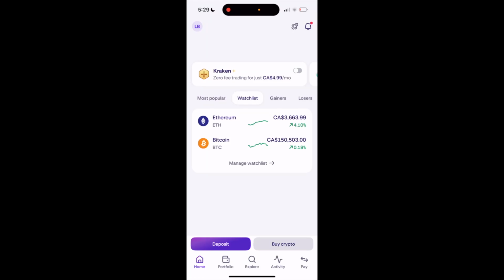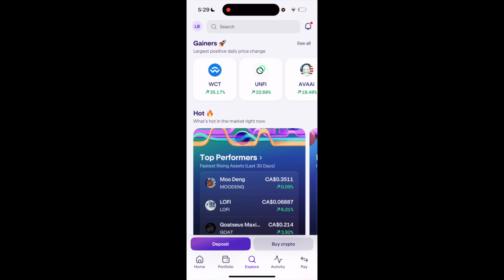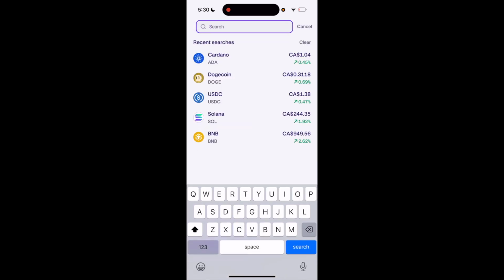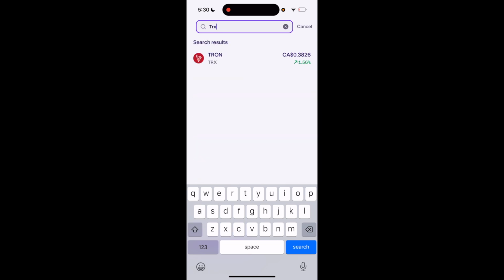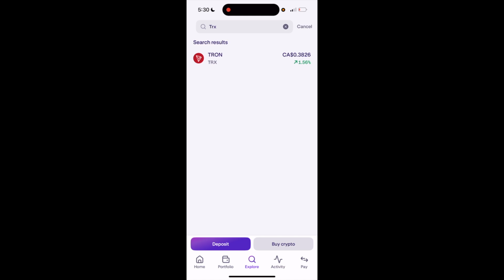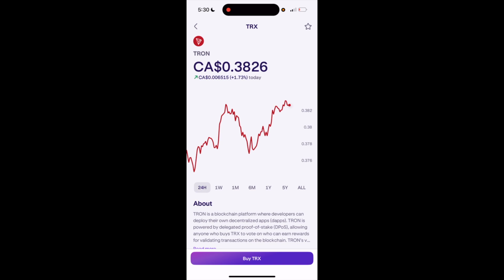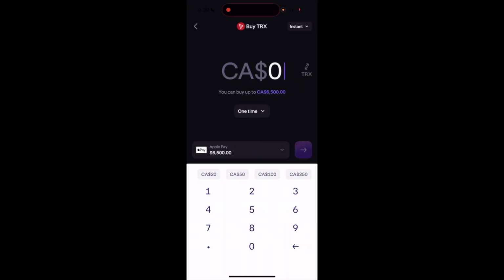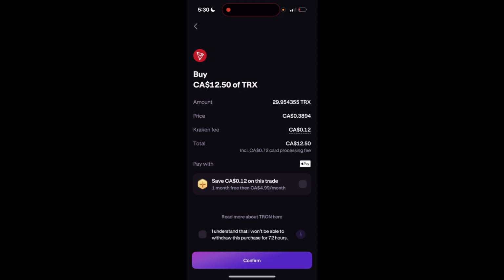How To Buy TRON (TRX) On Kraken | Step By Step Guide - Kraken Tutorial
Ready to invest in TRON (TRX) using Kraken? This step-by-step tutorial guides you through the entire process of buying TRX on Kraken. Learn how to create and verify your Kraken account, fund it with fiat or crypto, and place your first TRON trade. Whether you’re using the mobile app or desktop platform, this guide explains how to choose between market and limit orders, secure your TRX, and manage your portfolio effectively. Perfect for both beginners and experienced crypto investors.

how to buy TRON on Kraken for beginners, step by step guide to buying TRX on Kraken, Kraken TRON investment tutorial, secure way to buy TRX on Kraken, how to trade TRX using Kraken